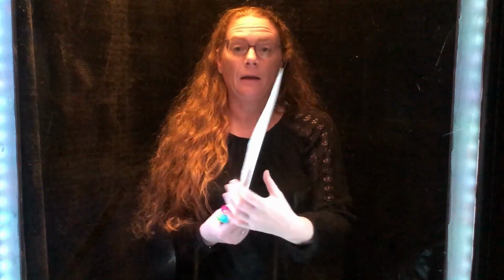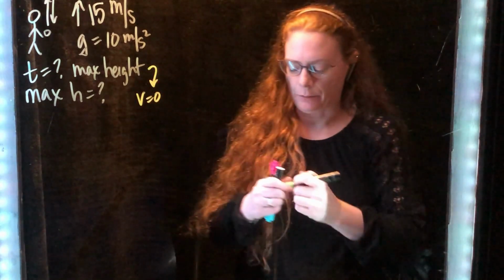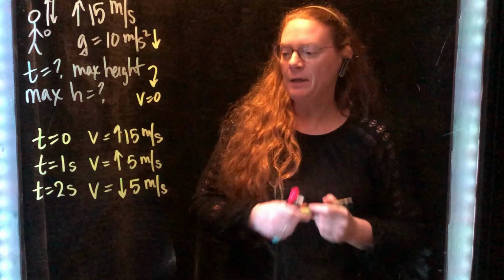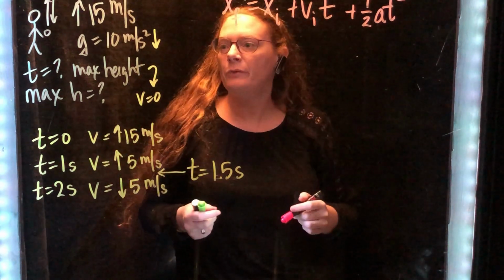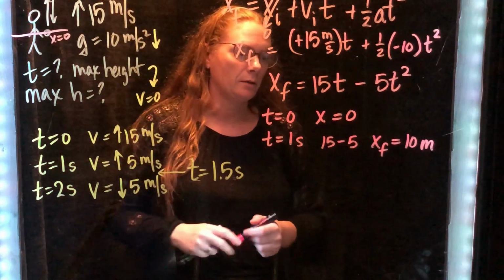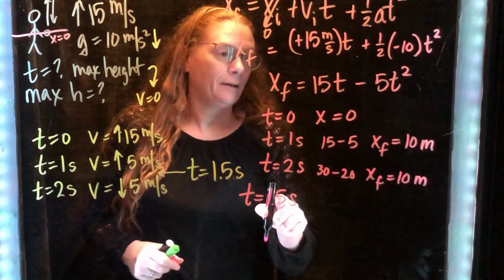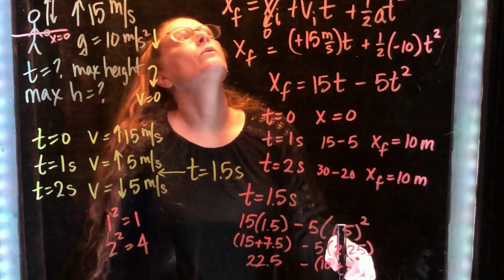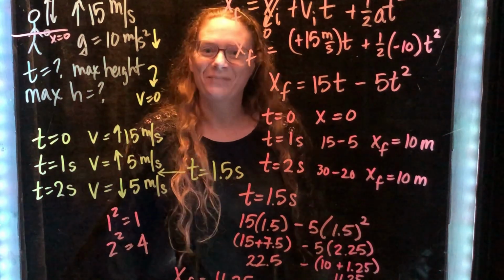Conceptual freefall problem--toss ball up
Solving problem about tossing a ball straight up, without a calculator, and discussion of concepts involved in freefall